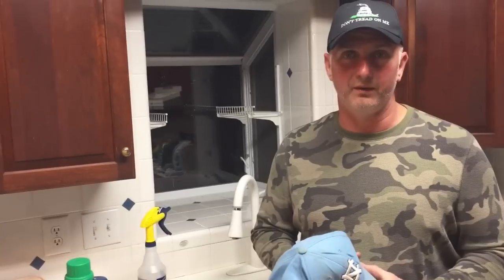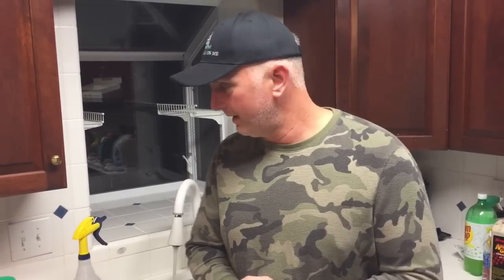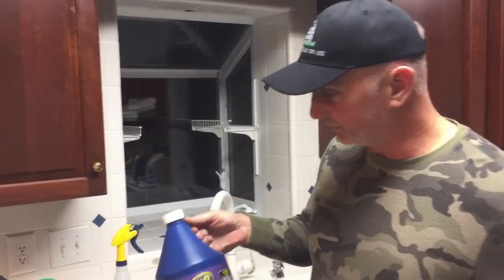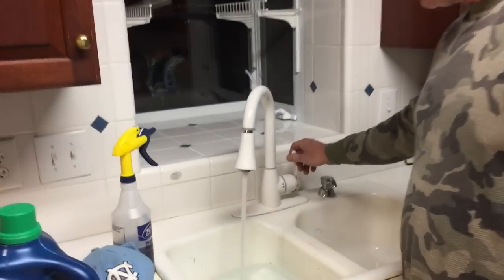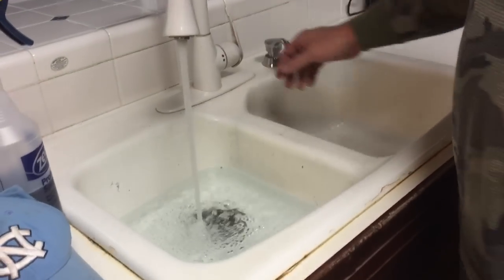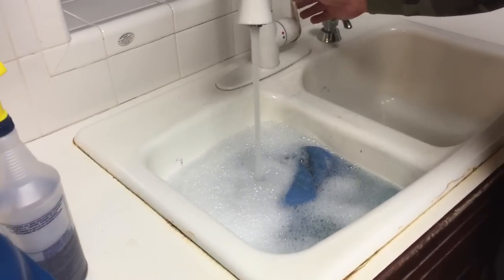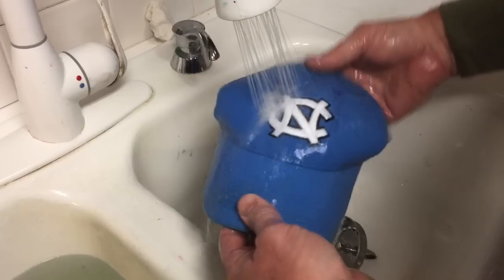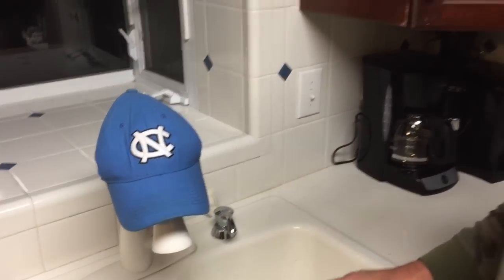How to Clean a DIRTY Ball Cap - Update - answering your most asked questions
Our original video on How to Clean a Dirty Ball Cap , has been such a success, with a lot of people letting us know how well this worked for them.  However, we also received quite a few questions, so we decided to do an updated version with the answers to the most frequent questions you the viewers had for us.  If you have any additional questions, please don't hesitate to ask in the comment section below.  Also, let us know how well this works for you.  Many viewers like to see that something has worked for others, before they try it themselves.  Your input is always helpful.  Feel free to click on the link above to take you to the first video we did and read those comments as well.

This video will not only answer the most common questions, but will show you once again how to clean your dirty, nasty ball cap safely without shrinking or destroying the Hat.  We thank you for watching and ask that you click the "thumbs up" button, Share this video with all your friends that have dirty ball caps and if you haven't done so already, please SUBSCRIBE to our channel for more How To videos.  Have a great day!

Link to purchase PURPLE POWER =